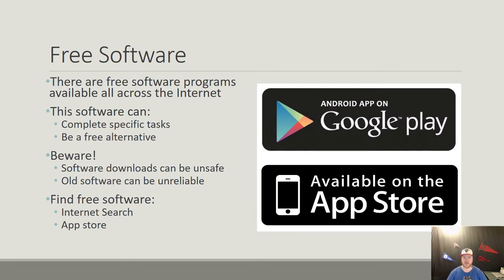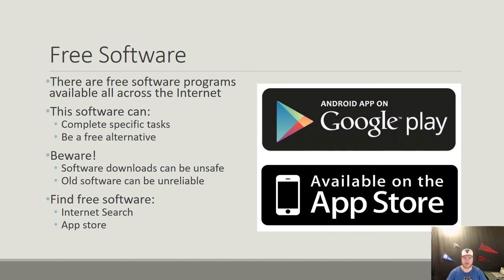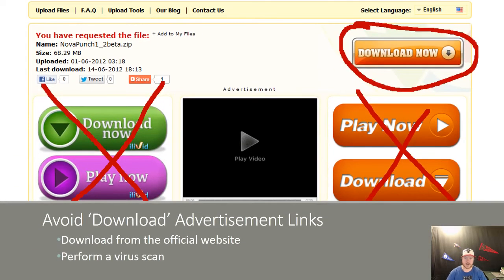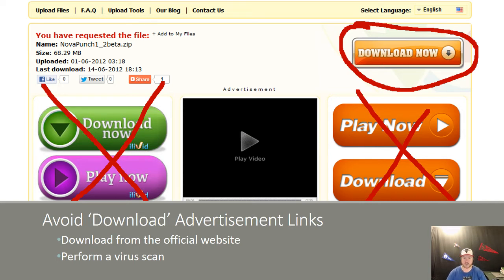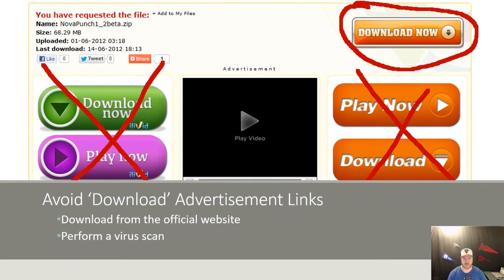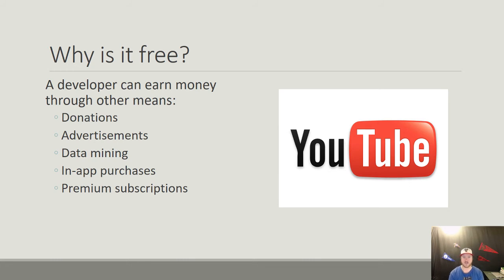Computer Fundamentals - Free Software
This video shows you what you need to know before you download software from the Internet. I then go over some examples of free software that I use every day. Enjoy!

Here is a full list of tutorial videos available on my channel:

Windows 10:
Perform Basic Mouse Operations
Create Folders

Outlook 2016
Basic Tutorial

Job Search Skills:
7 Steps of Goal Setting
Resume Writing - Final Draft